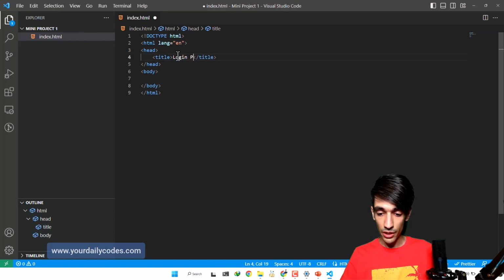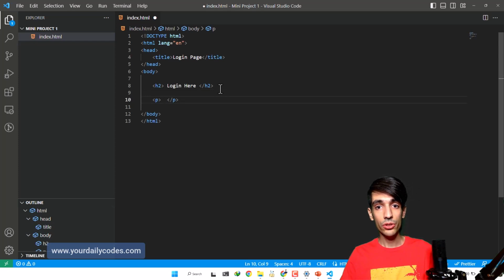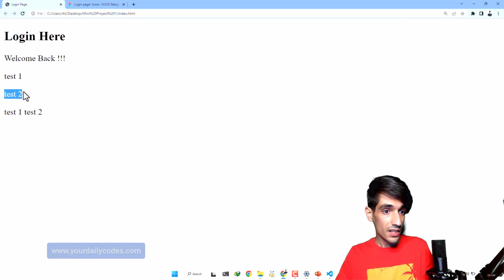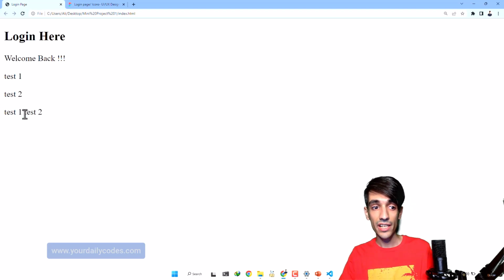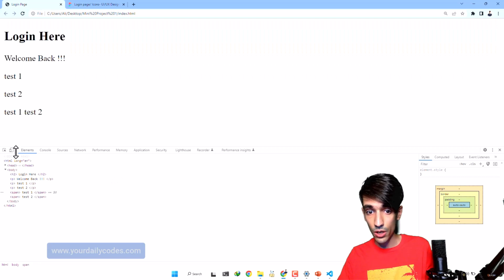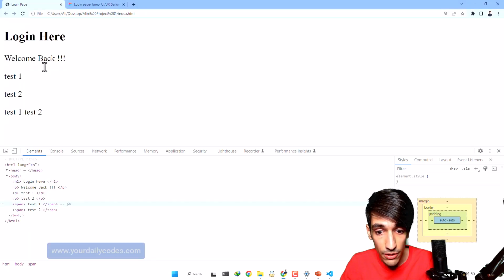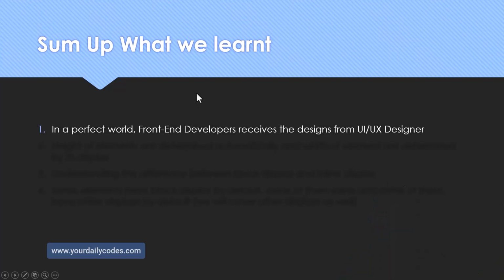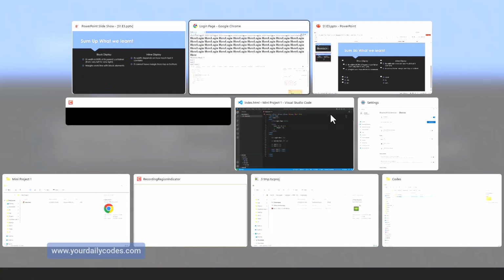S1 E3, HTML-CSS For Absolute Beginners : Login Page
Season 1, Episode 3 : In this session we start working on our first mini-project. We start from a blank page in this session and by the end of this season we finish designing this project.